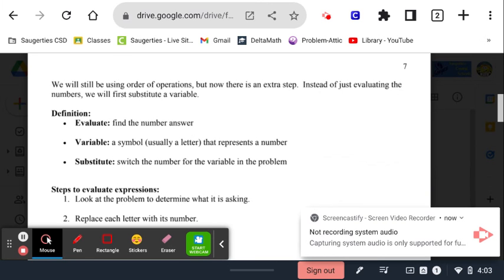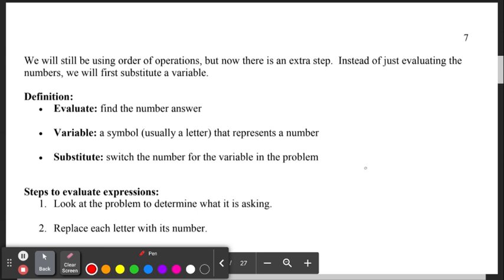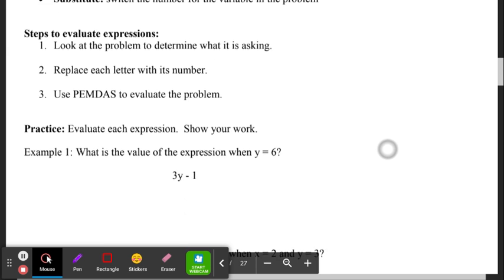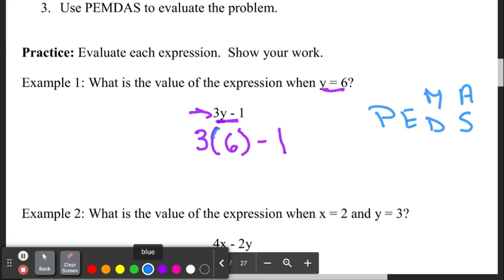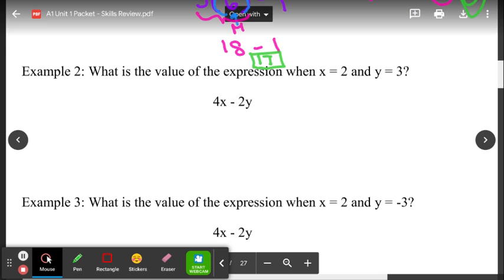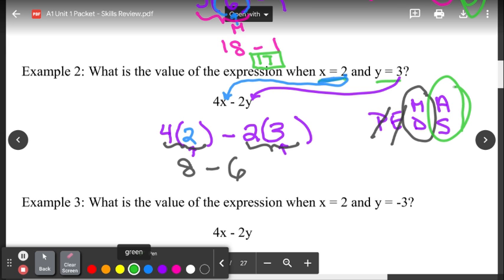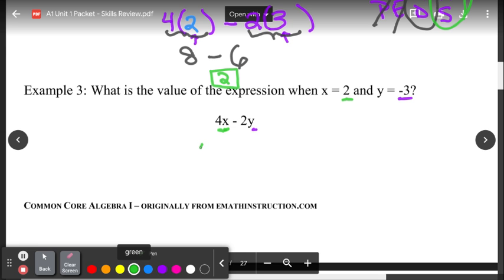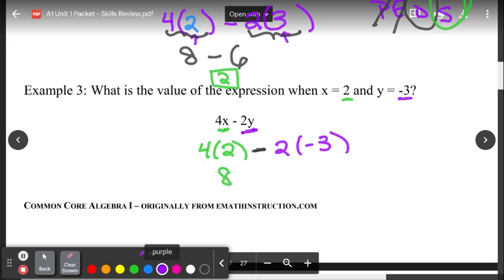A1 U1L2 p7